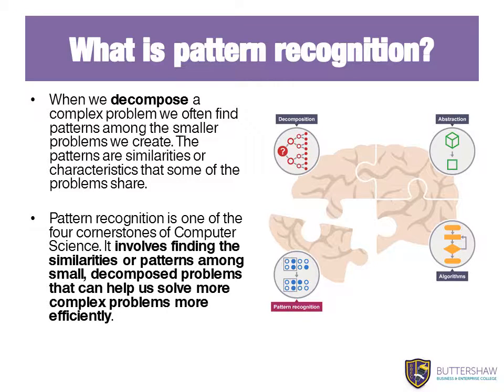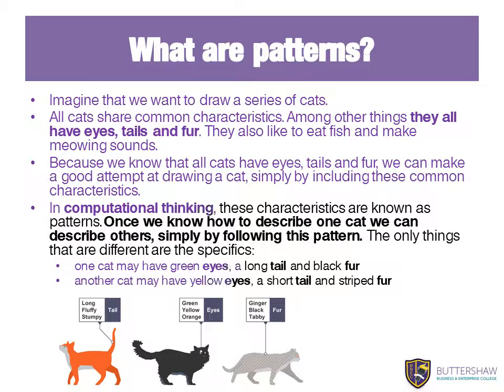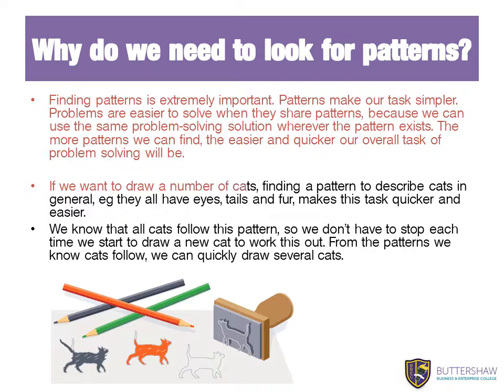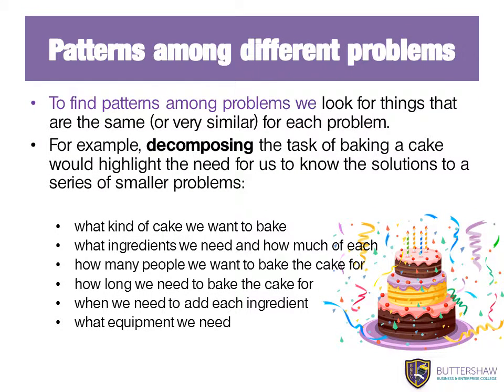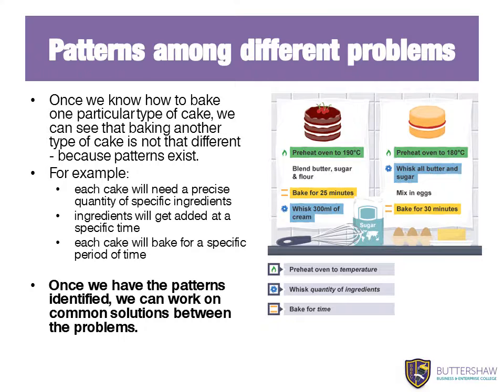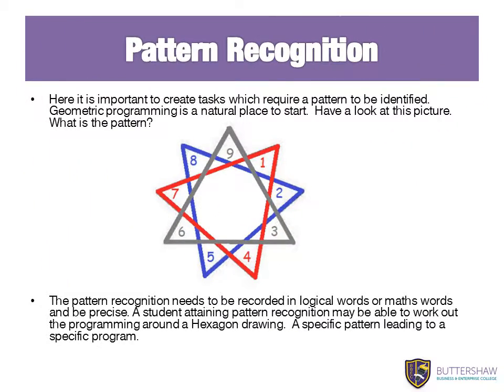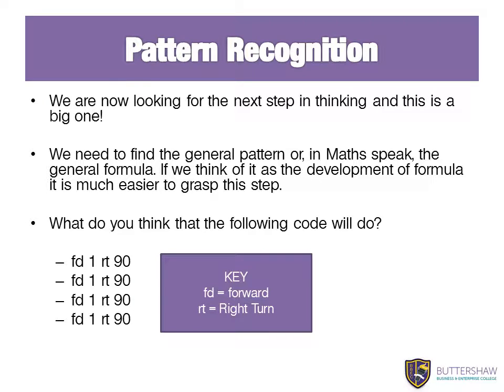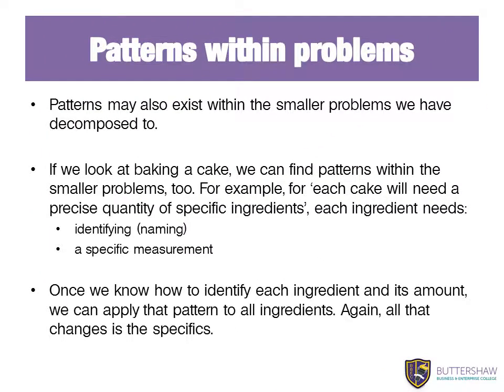T1-3 Pattern Recognition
Identify the term pattern recognition
List a range of different patterns within given scenarios